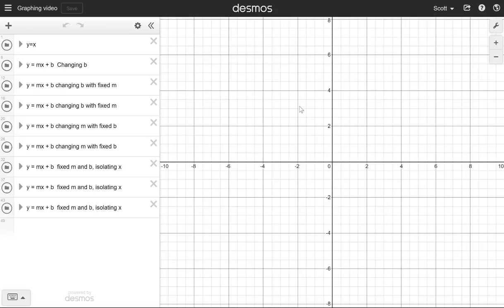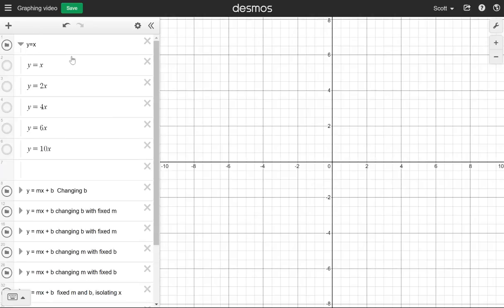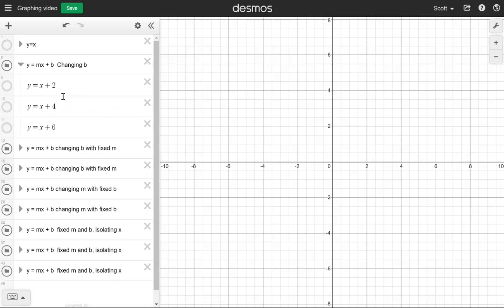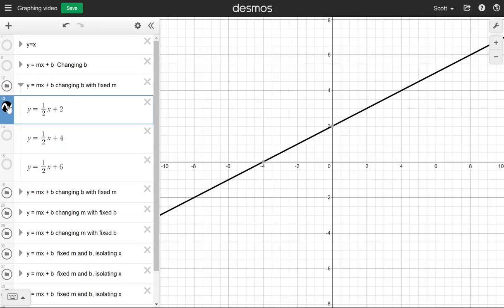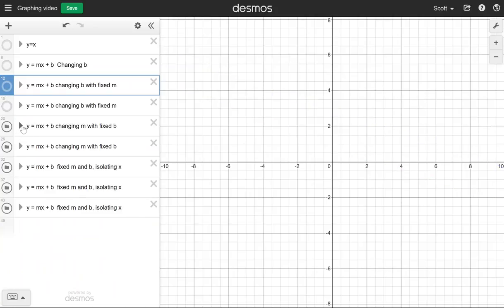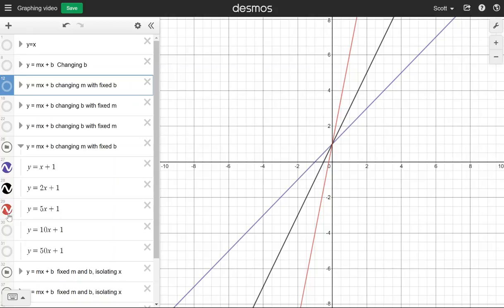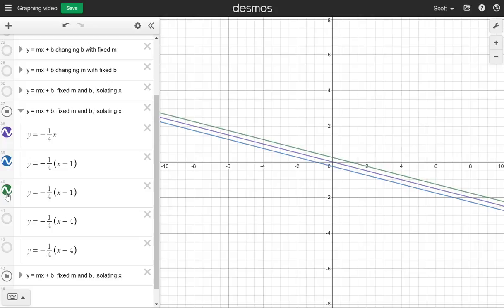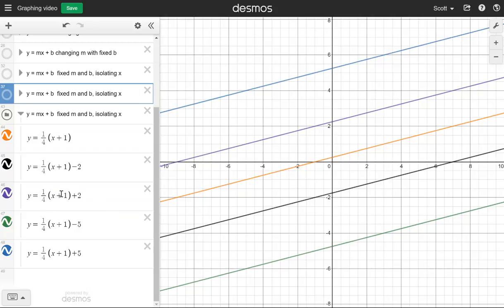Linear Eq Desmos